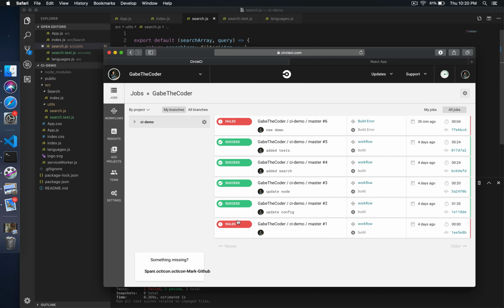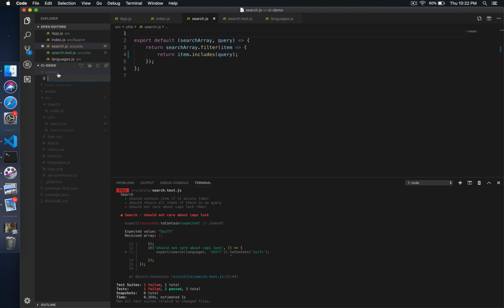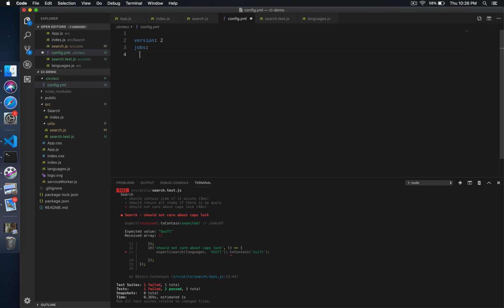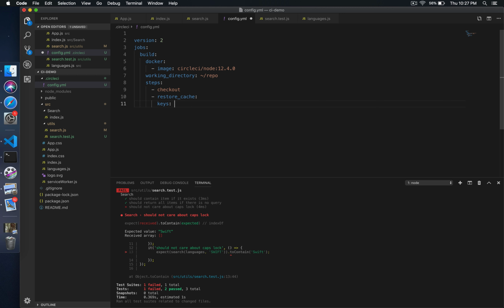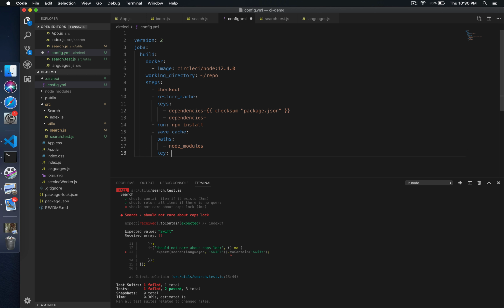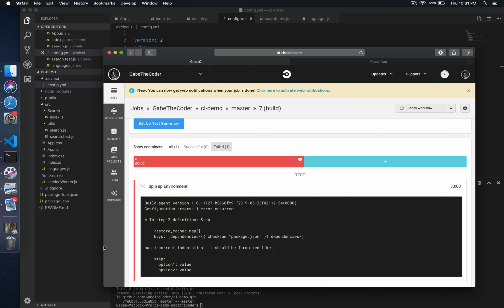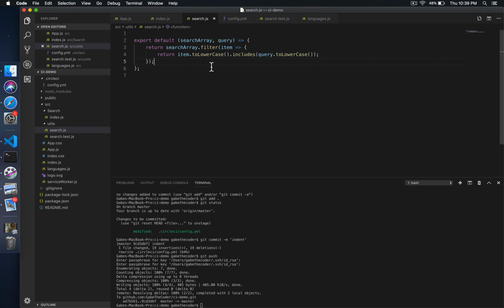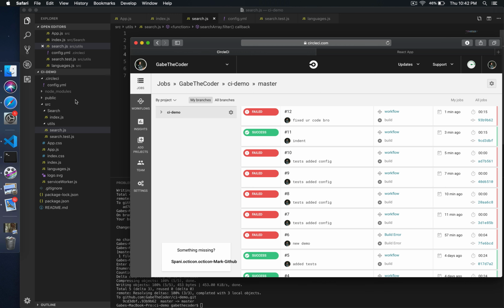Automated Testing in React with CircleCI (Part 2)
Quick demo showing how to setup automated testing in React with Jest and continuous integration with CircleCI.